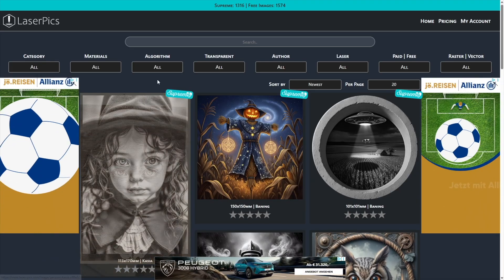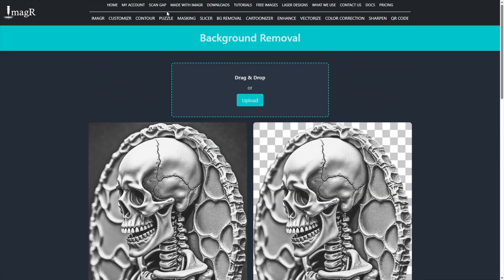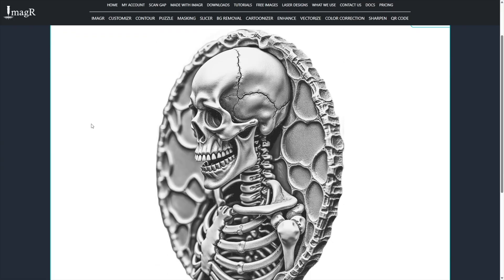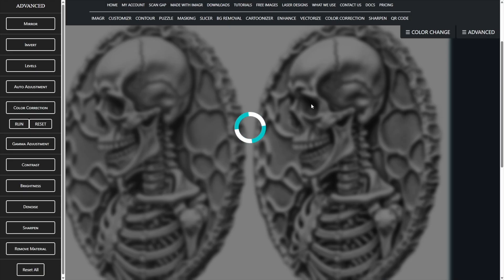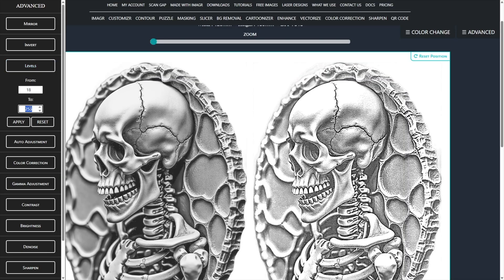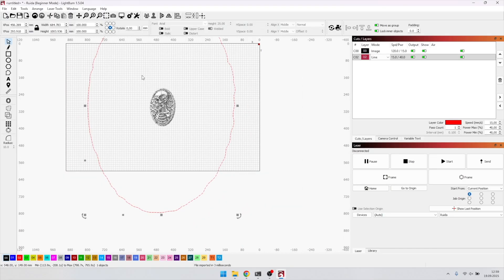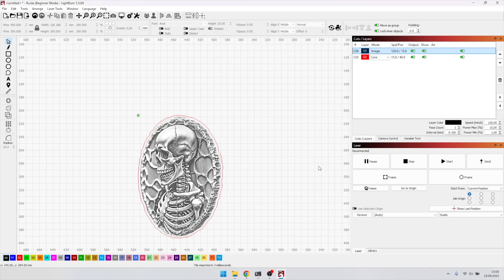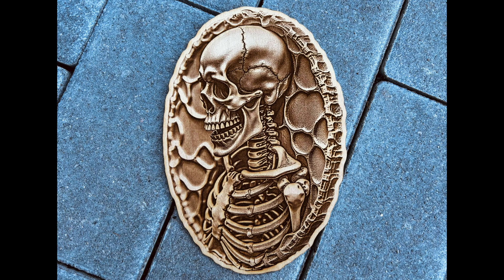The Easiest Way to Make Stunning Illusion Engravings!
engrave a stunning 3D illusion on wood that looks like it’s popping off the surface? In this easy tutorial, I walk you through every step using Laser-Pics.com, ImagR.to/y, and a powerful laser engraver.

🛠 My Laser Settings (80W CO₂):
Engrave: 120mm/s, 1% Min, 15% Max
Cut: 15mm/s, 20–25% Power
Thickness: 3.2mm birch plywood

✨ Tools Used:
🖼 Image Source: Laser-Pics.com
🎨 Processing: ImagR.to/y